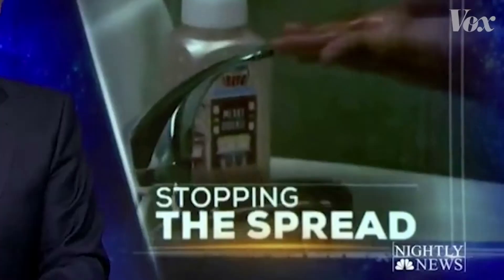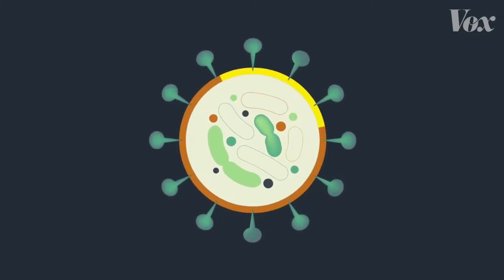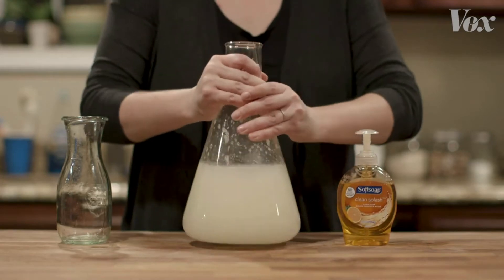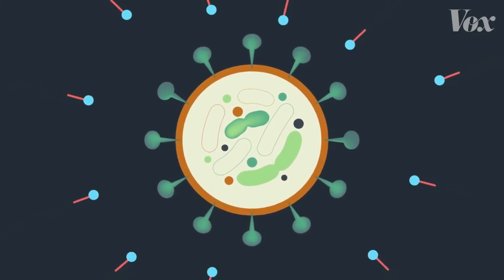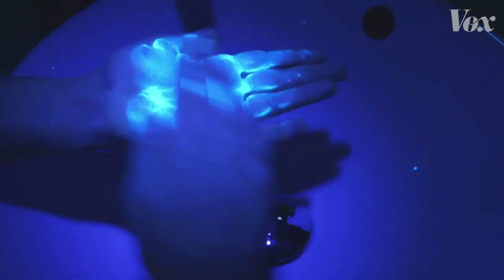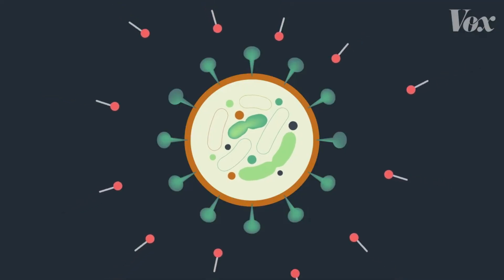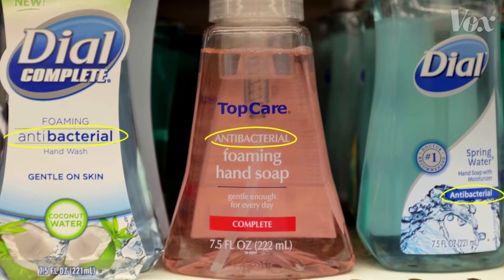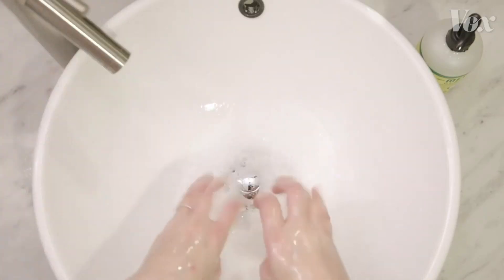How soap kills the coronavirus in 20 seconds. Scientifically explained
You've been told a thousand times: wash your hands to stop the spread of COVID-19 at least 20 seconds. But why does this work so well?

A scientific explanation and compelling visual demonstration show how and why soap is so effective at killing Covid-19. The key takeaway is that you have to do it for 20 seconds or more.

Watch the video till the end to know the answer.
Source: Vox

How soap kills the coronavirus?
How soap kills the coronavirus in 20 seconds?